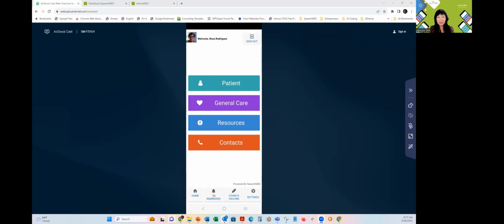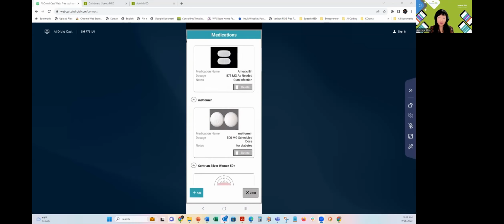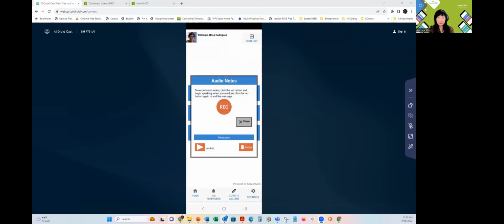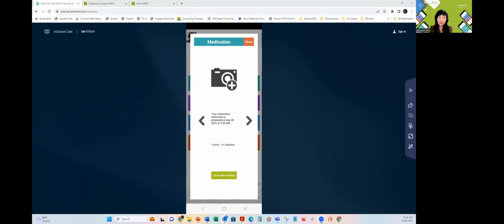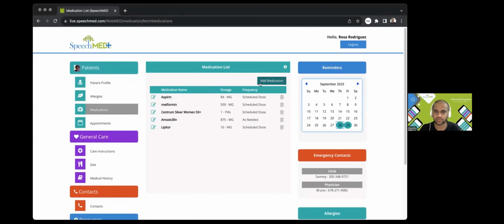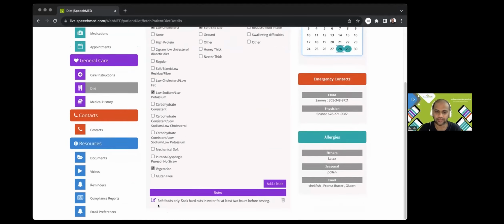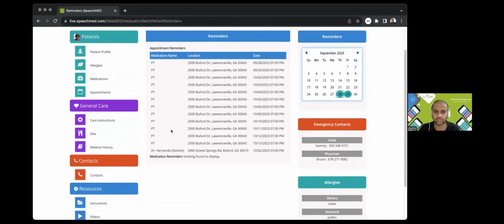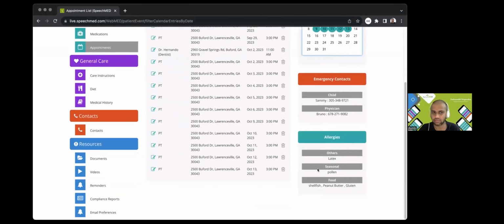SpeechMED Demo - Solo and Patient Portal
SpeechMED Chief Growth Officer Jessica Shin and Chief Technology Officer Padmanabh Girgaonkar demos the SpeechMED Solo patient app and SpeechMED Patient Portal.